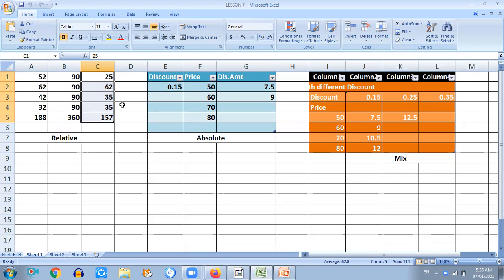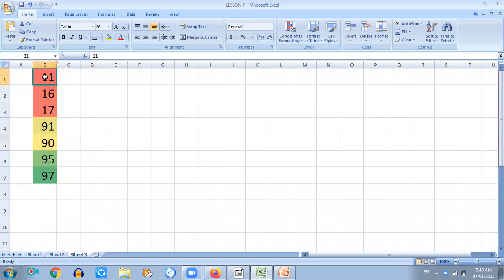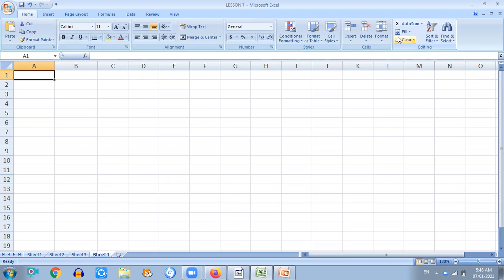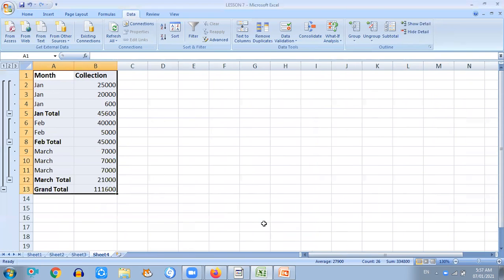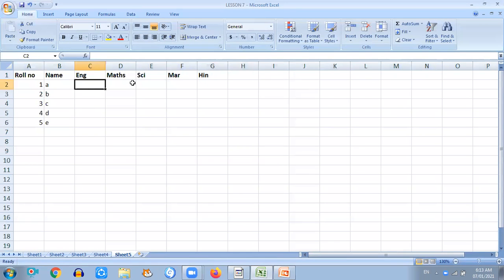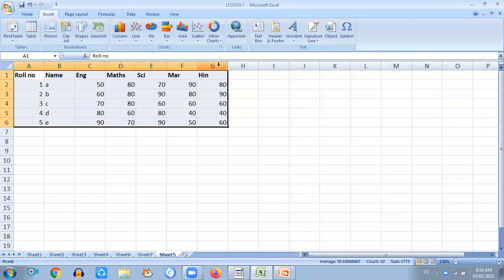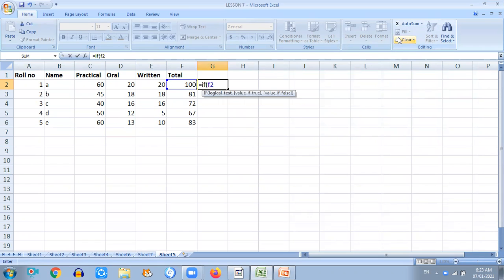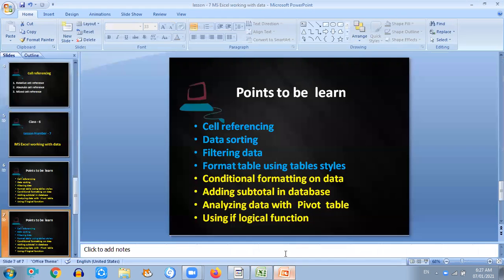class 6 lesson 7 Ms excel Working with data 3rd session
Conditional formatting on data
Adding subtotal in database
Analyzing data with  Pivot  table
Using if logical function